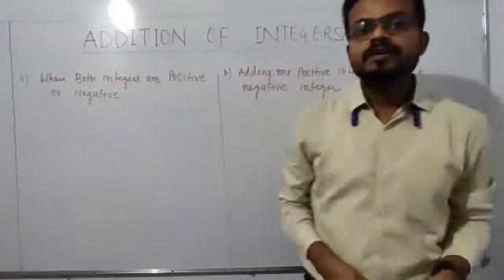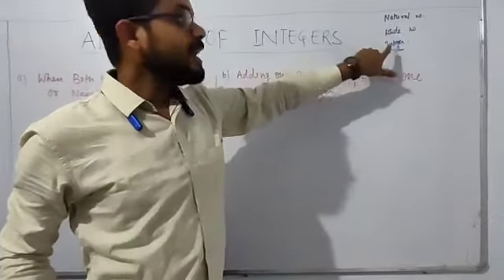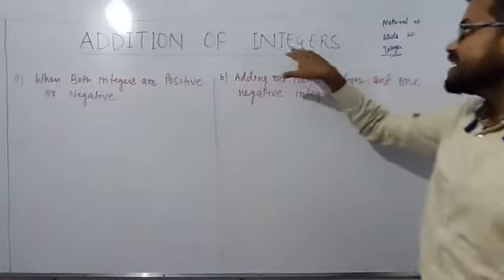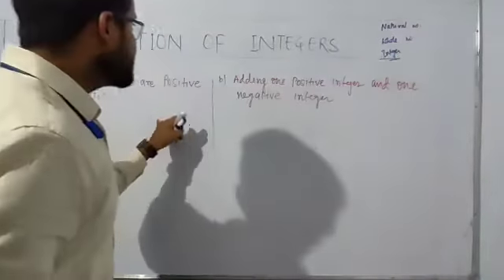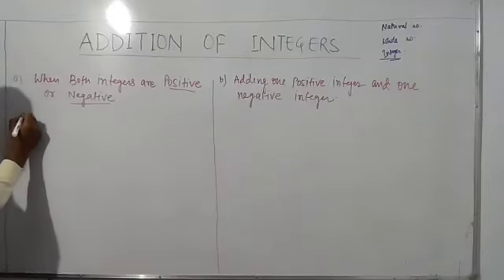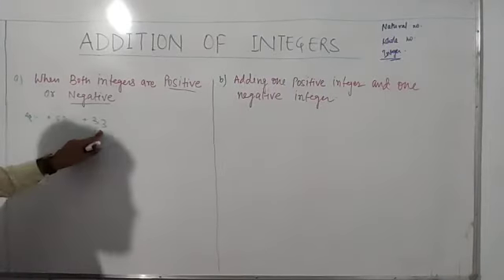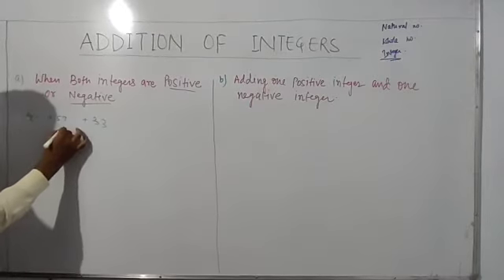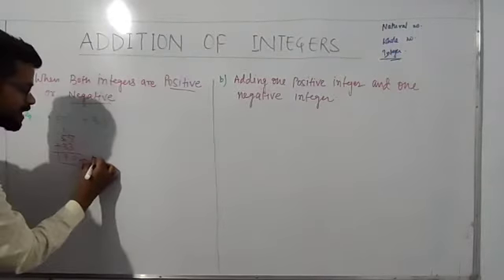Number System Part-2 l Integers Addition l Maths l Class 7th l ICSE Board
This video is fully based on ICSE board Class 7th in English medium. This is part-2 video where I just try to explain about the Numbers in very easy and in Nutshell manner. In this video I explain about how to add integers. I just explain each and everything from zero to Hero level.
Through this channel I only want to make the education in backward areas free and for everyone because in Backward areas there is very weak internet connection due to this it is impossible to attend online classes all the time. so this video will help you to clear all your doubts at anytime on your fingertips. This is selfless service for the society so that they can dream big and achieve big.